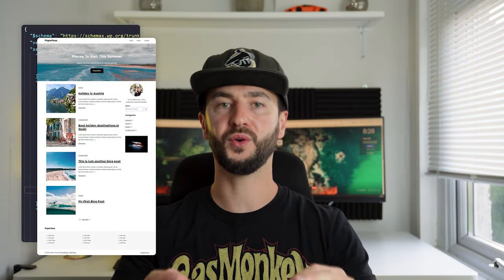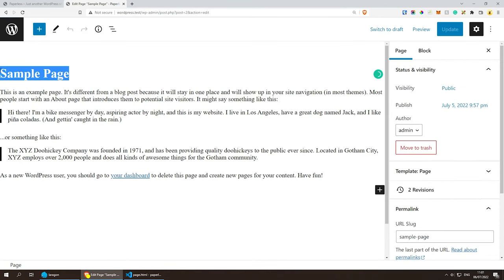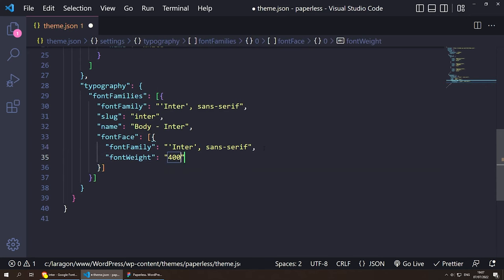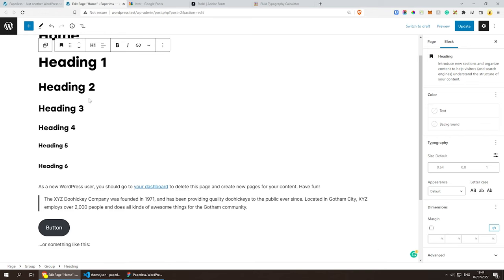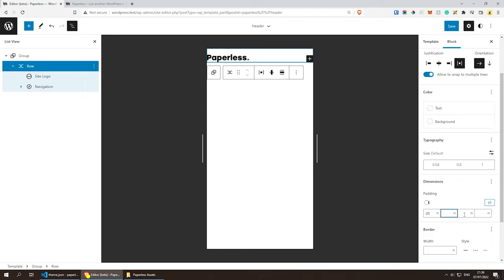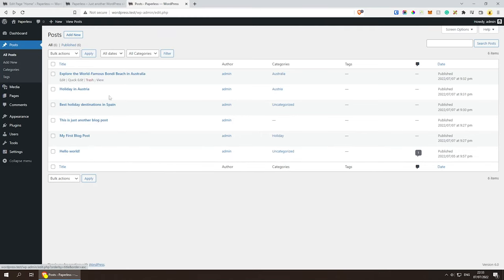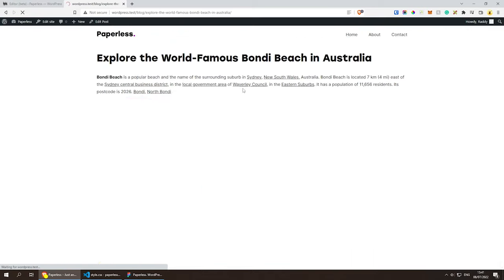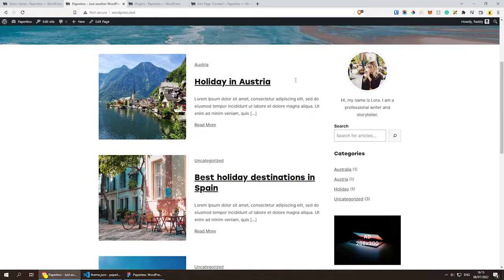How to Create a Custom WordPress Theme 2022 (FSE)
This is a step-by-step guide to building a custom WordPress blogging theme with a Full Site Editor. You'll be taken through the front-end and back-end design of the theme.

We will go thru the entire process of installing WordPress locally, setting up the theme and creating a couple of pages. Throughout the process, you will see some bugs, drawbacks and overall possibilities. I would strongly suggest that you watch the quick demo before you begin.

(includes ideas, resources, structure and links)

Chapters:
◾ 0:00 Introduction:
◾ 0:43 Demo
◾ 1:45 Installing WordPress
◾ 3:50 Creating Custom Theme
◾ 23:47 Site Settings
◾ 26:43 FSE Editor
◾ 28:11 Page Template Styles
◾ 31:35 Theme.json
◾ 1:30:17 Header Part
◾ 1:44:30 Footer Part
◾ 1:55:05 Home Page
◾ 2:24:30 Single Page
◾ 2:48:00 About Page
◾ 2:49:27 Contact Page
◾ 2:51:00 End

Credit:
Paper Photo by Olga Thelavart on Unsplash
Photo by Johan Mouchet on Unsplash
Photo by Caleb George on Unsplash
Photo by Cédric Frixon on Unsplash
Photo by Paula-Jorunn Naes on Unsplash
Photo by Hasmik Ghazaryan Olson on Unsplash